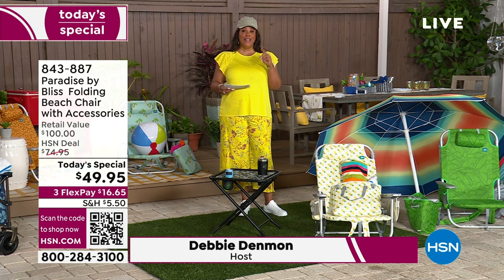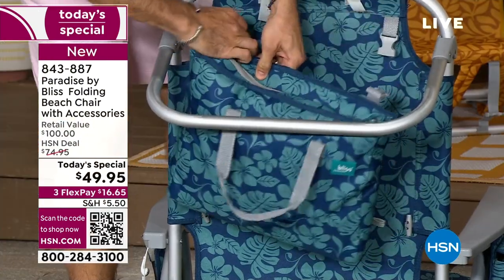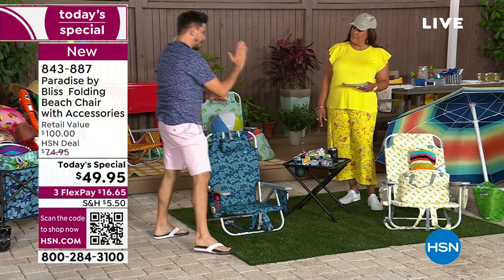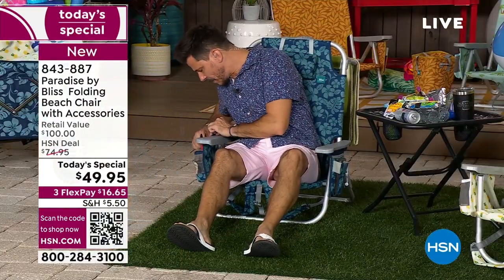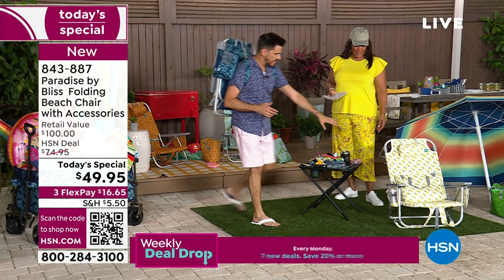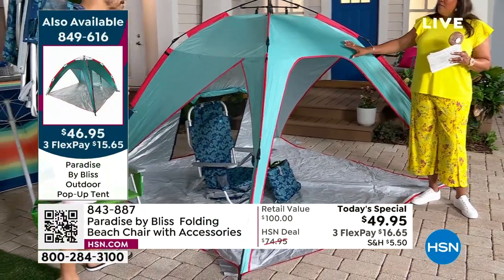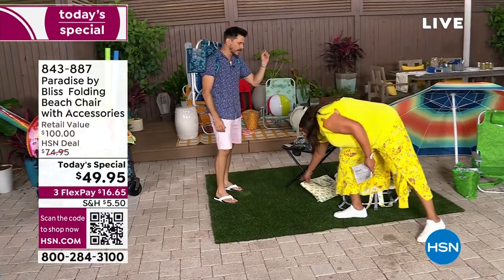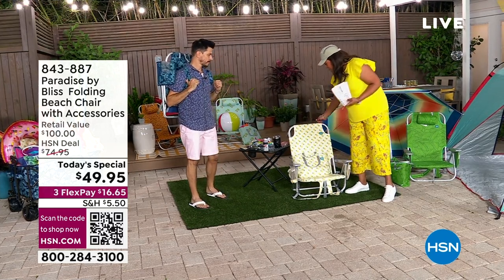Paradise by Bliss Folding Beach Chair with Accessories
Bring some style to the beach, campsite or lakefront  or your yard, deck or patio  with this brightly colored beach chair with side pocket. The highquality 600denier polyester fabric with lightweight, aluminum frame can hold up to 275 pounds. It's adjustable to 5 reclining positions, including fully reclined, so you're always relaxed to the max. Plus the detachable insulated cooler bag keeps beverages cool.

    Backpack beach chair

    Storage pouch with zip

    Detachable cooler bag

    Instructions
    Manufacturer's oneyear limited warranty